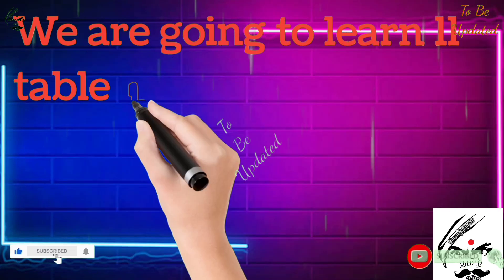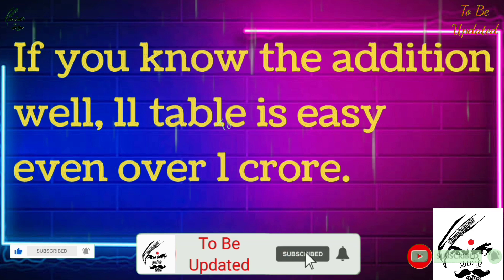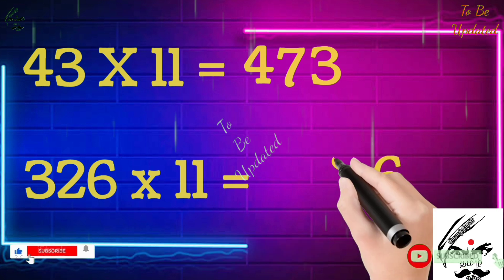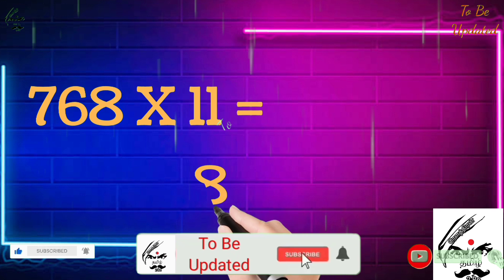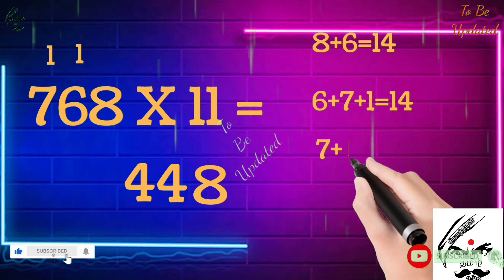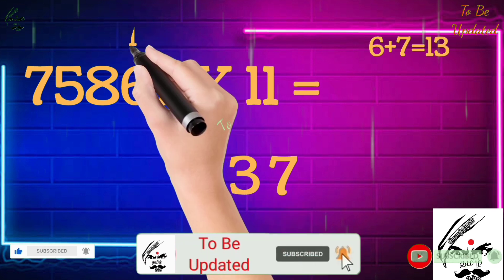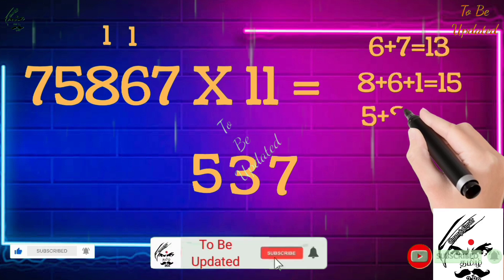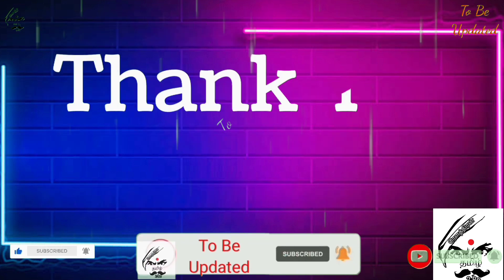Learn more than crores of 11th table by this video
Learn 9th table from 1 to 100 with your fingers within a second. உங்கள் விரல்களால் 9 வாய்ப்பாடு 1 முதல் 100 வரை கற்றுக்கொள்ளுங்கள் Multiplication of any number with same numbers of nine. ஒரே நிமிடத்தில் பதில் காண தமிழில் Find the square of any number part -1 find square of any number within two seconds part- 1 in Tamil Find the square of any number part -2 Find square of any number within two seconds part- 2 in Tamil Easy shortcuts to learn 8 tables not till 100 but even over 1000. 8ஆம் வாய்பாடு எளிய முறையில் கற்றுக்கொள்ள